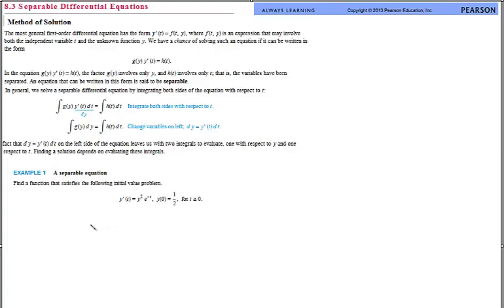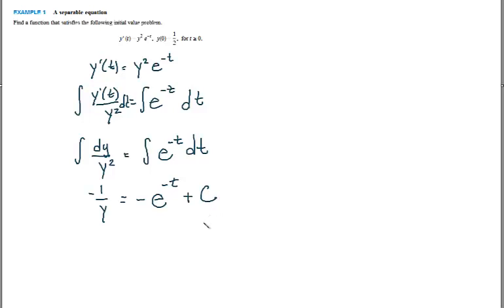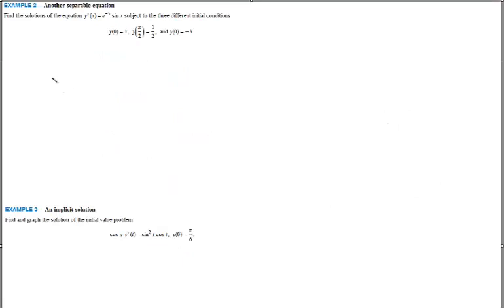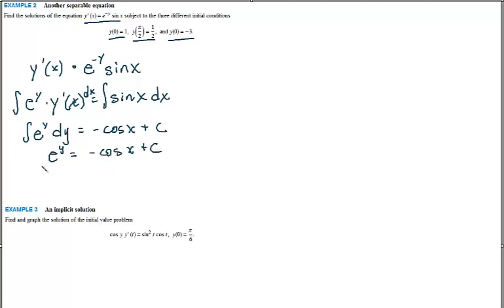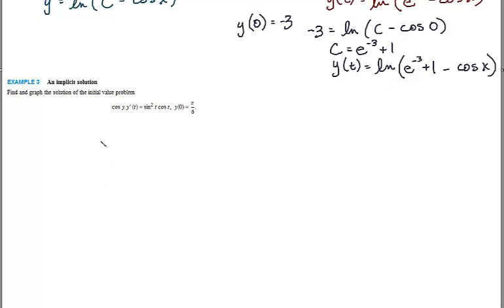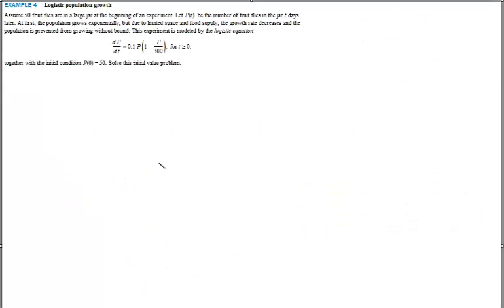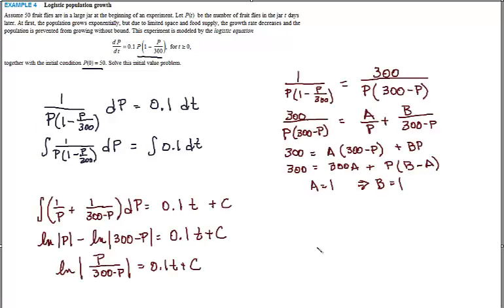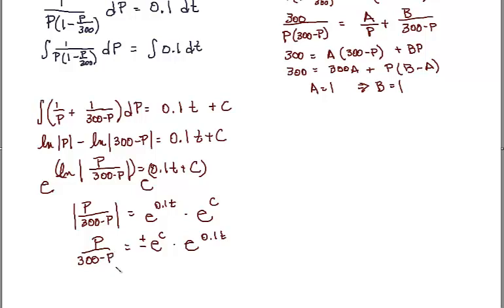MATH A252 9.3: Separable Differntial Equations